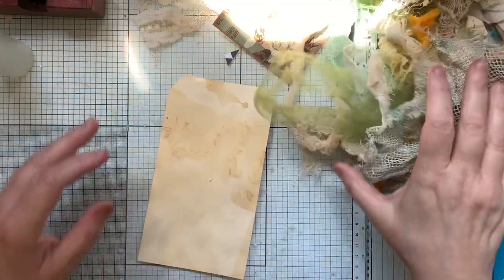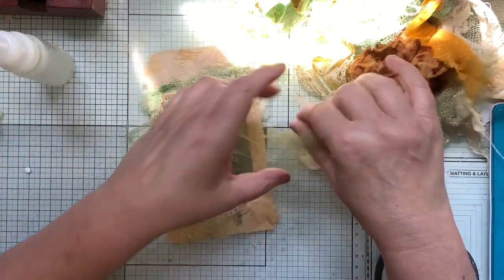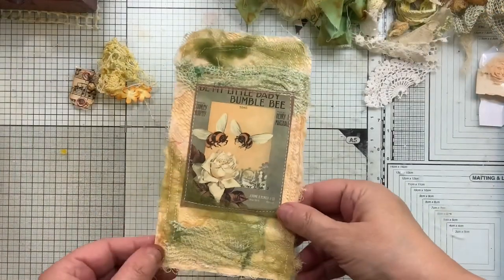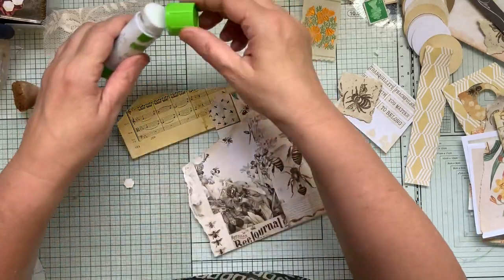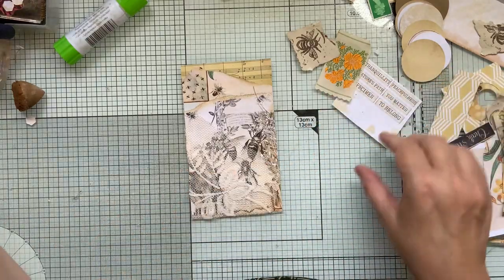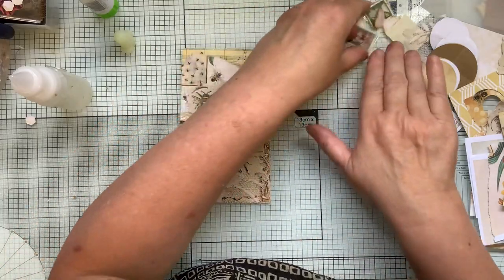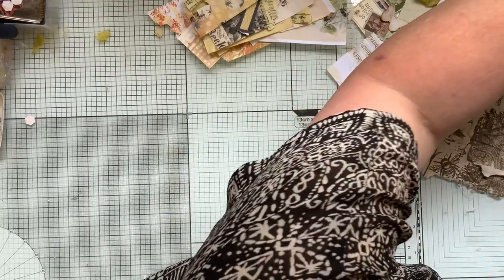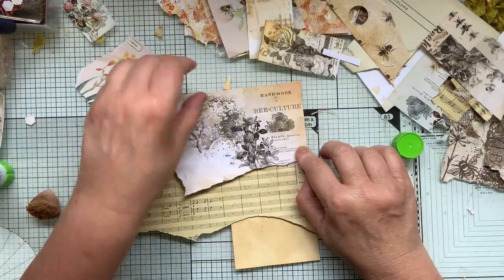TRY IT TUESDAY #43 Some Random Bee themed tags